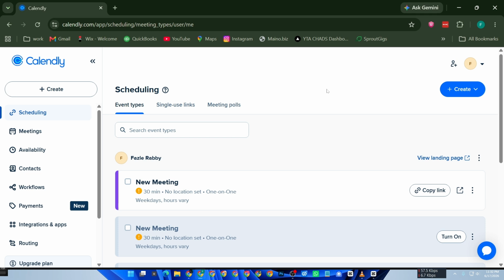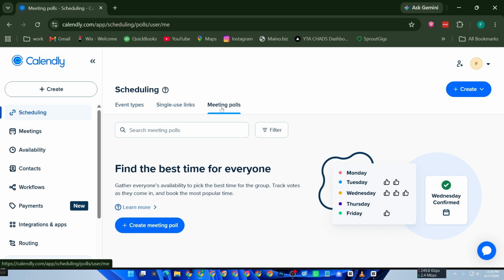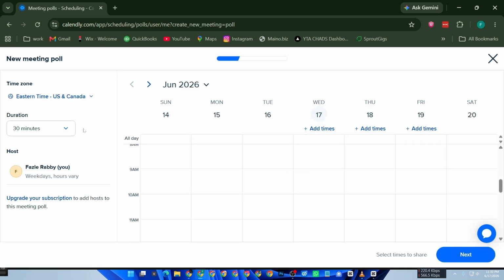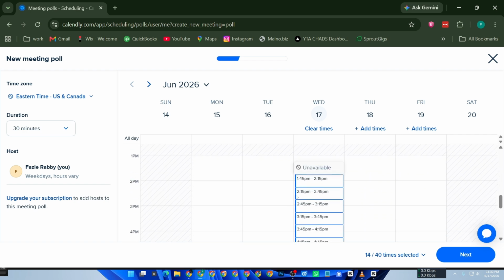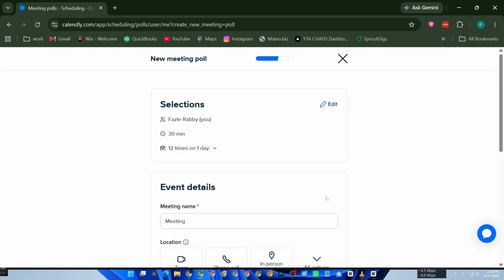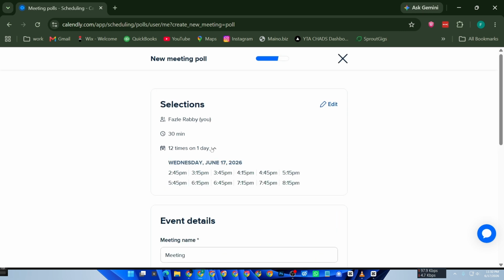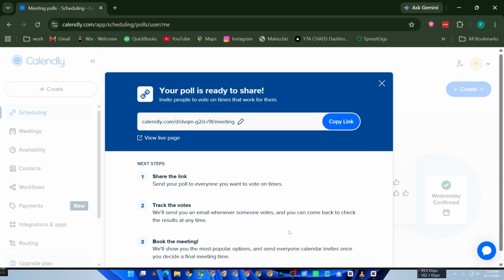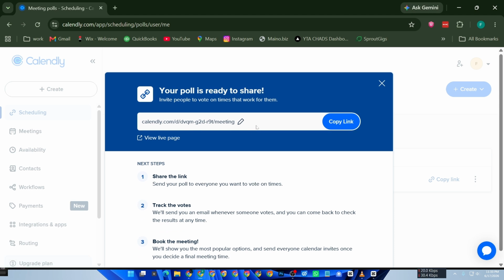How to Create Meeting Polls in Calendly (2026) Step-by-Step Full Guide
In this complete 2026 step-by-step guide, you’ll learn how to create meeting polls in Calendly to make scheduling group meetings easier, faster, and more efficient. Instead of endless back-and-forth emails, Calendly’s polling feature allows participants to vote on preferred meeting times, helping you quickly find the best time that works for everyone.

This tutorial walks you through everything—from enabling meeting polls in Calendly, creating poll options, sharing the poll link with participants, tracking responses, and finalizing the best meeting time. By the end of this guide, you’ll be able to streamline group scheduling and eliminate scheduling conflicts with ease.

Whether you're organizing team meetings, client calls, interviews, or webinars, this Calendly meeting poll feature will significantly improve your productivity and coordination.

🔑 What You Will Learn:
How Calendly meeting polls work
Step-by-step setup of a meeting poll
Adding and customizing time options
Sharing polls with participants
Collecting and reviewing votes
Finalizing the best meeting time
Best practices for group scheduling